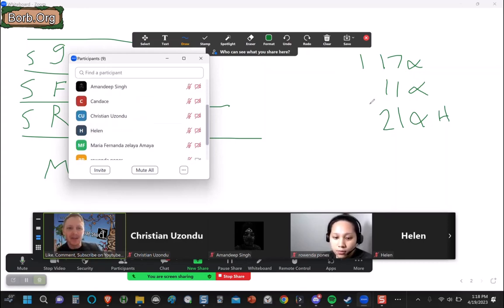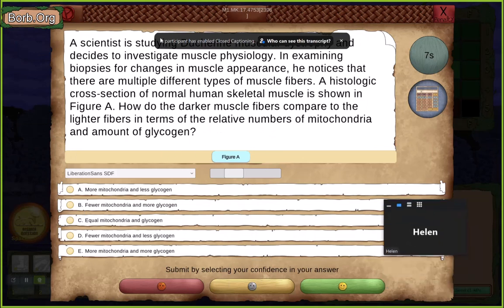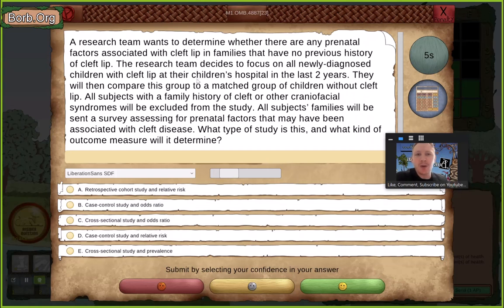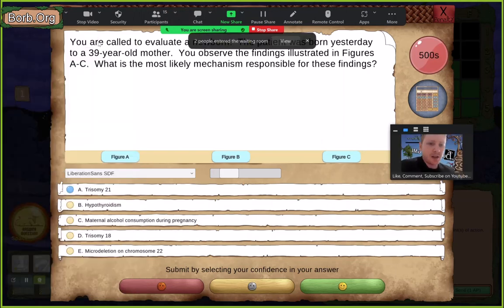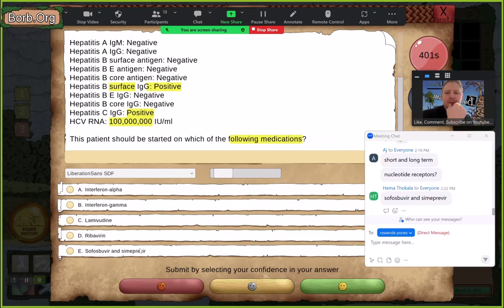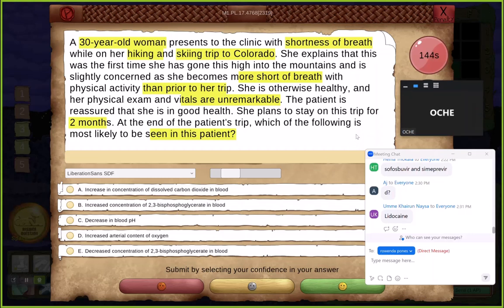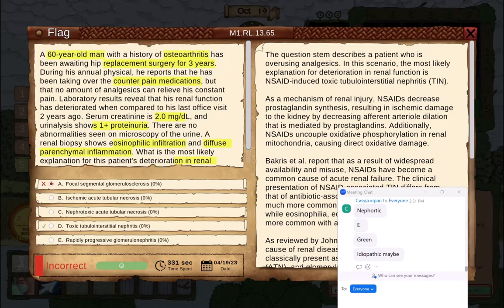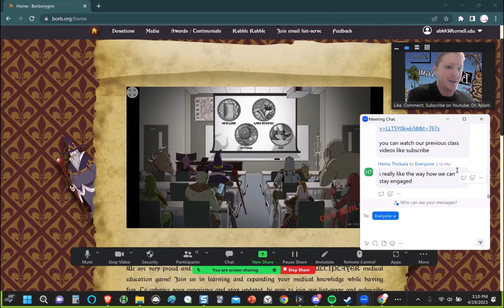Lecture Video: Step 1 April/19/2023 (congenital adrenal insufficiency - types)